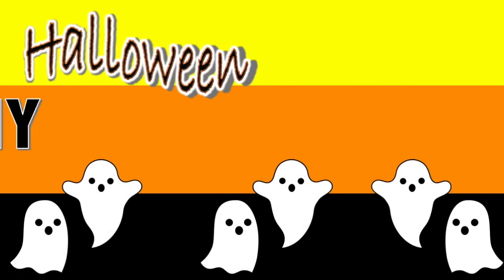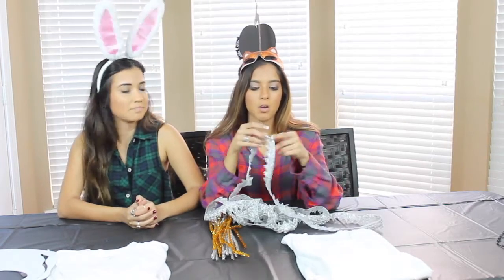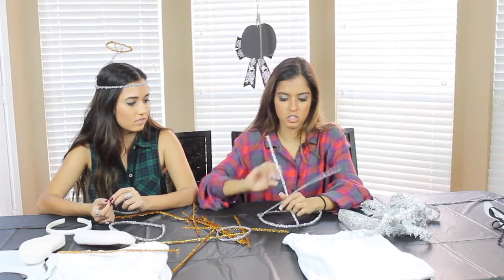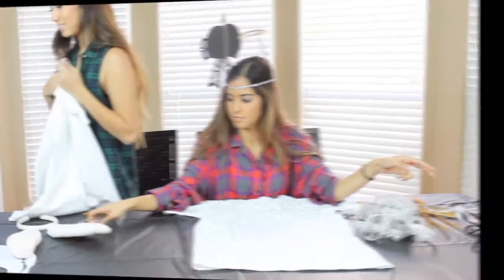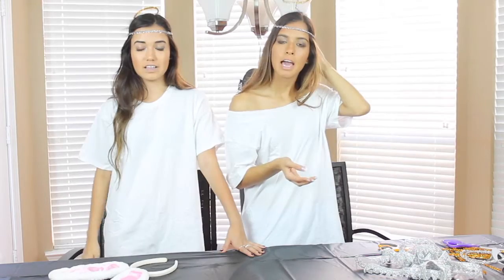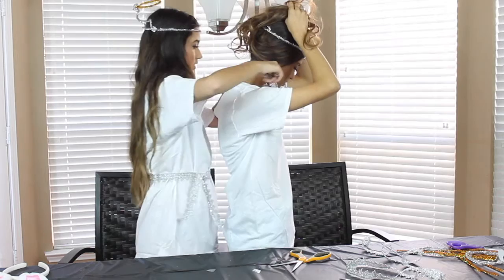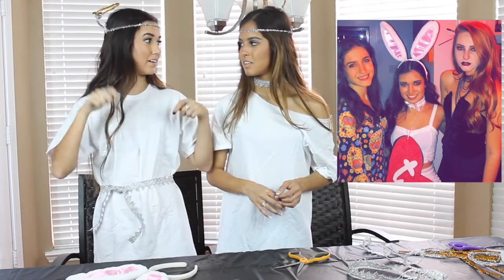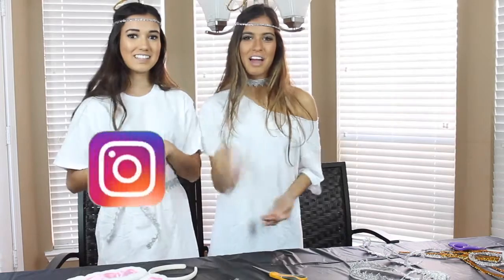DIY HALLOWEEN COSTUMES | Rys and Lex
Tag us in your Halloween costumes on Instagram and Twitter @Rysandlex!

Can't wait for every Monday and Thursday? Us either!